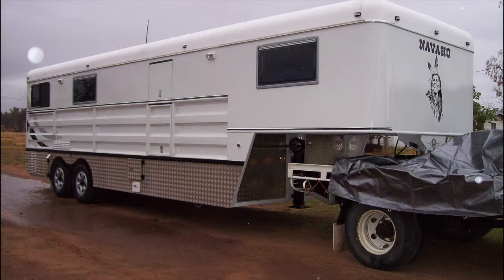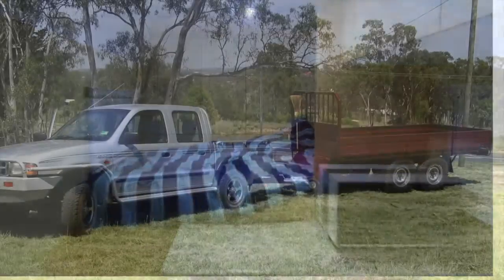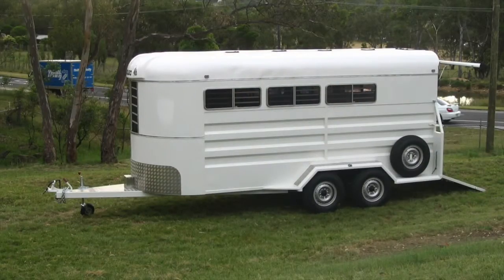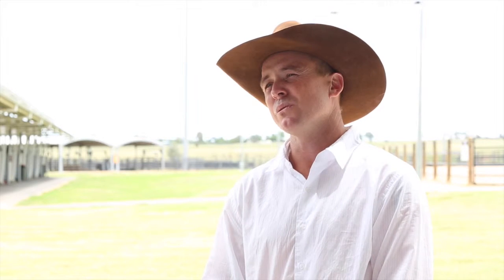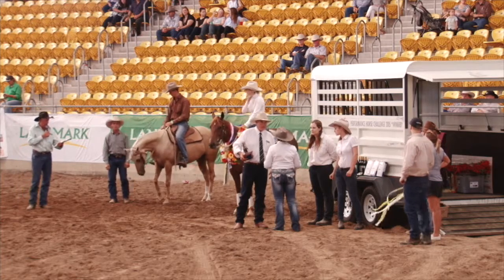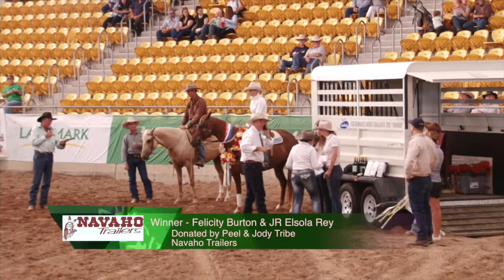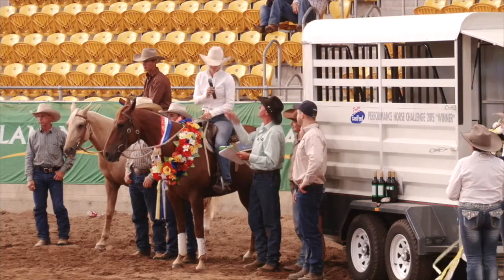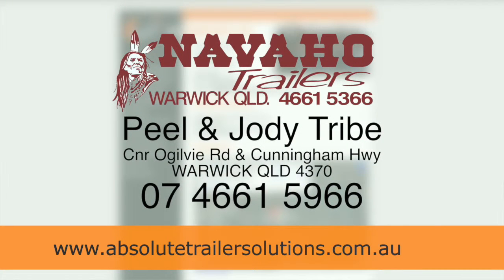NAVAHO TRAILERS 2015 Landmark Classic Sponsors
Landmark Equine welcomes back Navaho Trailers for their second year sponsoring a Brand New Custom Made Navaho Trailer for first place of the Performance Horse Challenge.
With 110 competitors The Prydes  Performance Horse Challenge will be hotly contested showcasing the wonderful foundation on young horses vying for $45,000 prize package.

Navaho Trailers has been in operation for the past decade. Peel Tribe, the founder, has in this time created a quality product renowned in the horse industry in both the gooseneck and truck body building areas.

Offering custom built trailers and bodies to suit all styles of preferred traveling methods.

All products are built to a high standard, so by choosing Navaho Trailers you can be assured that you will get the product that suits your needs.